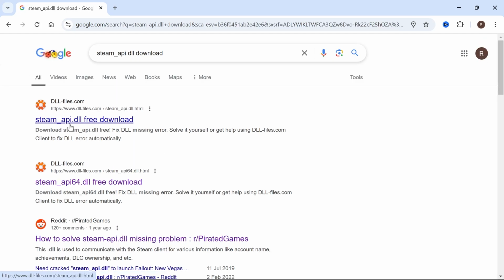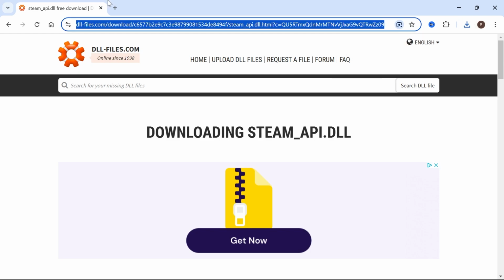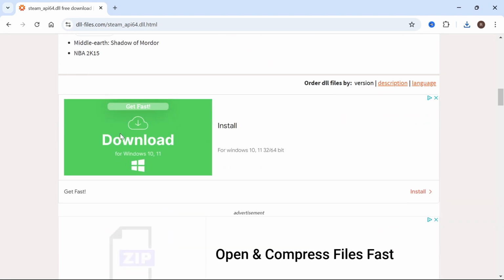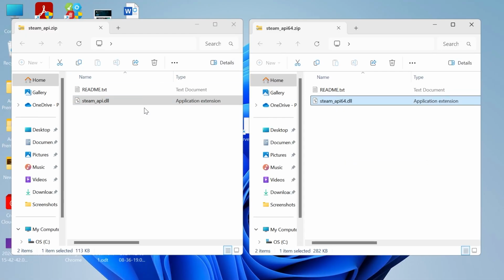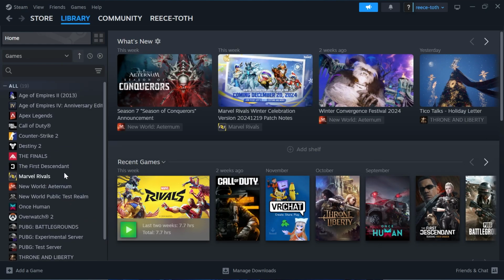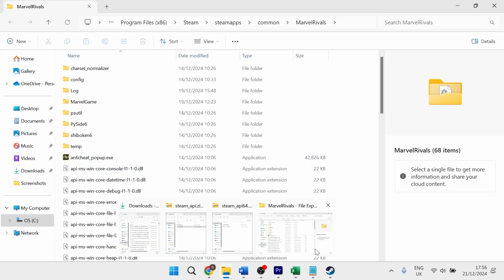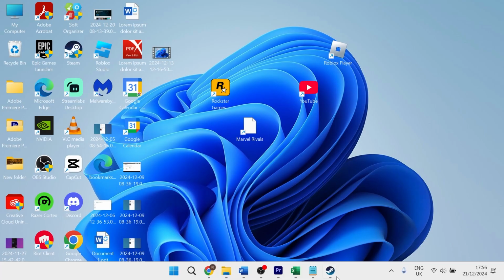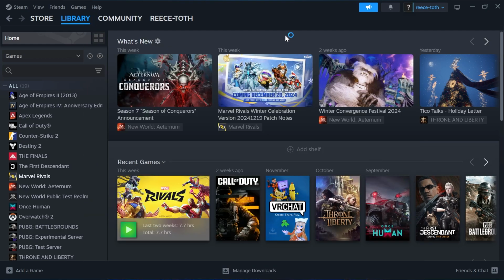How To Fix Steam An Error Occurred While Launching This Game: No Licenses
In this guide I will show you how to fix the "No Licenses" error when launching a game on Steam. Learn why this issue occurs and the steps to fix it so you can get back to enjoying your favorite games.